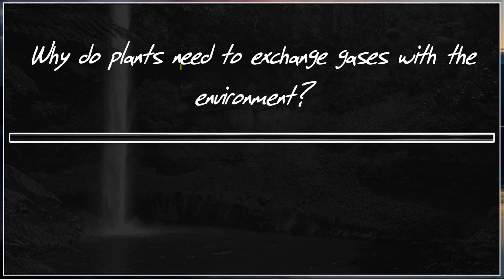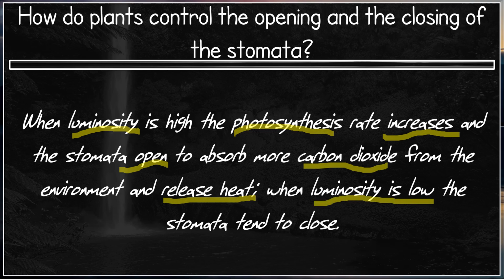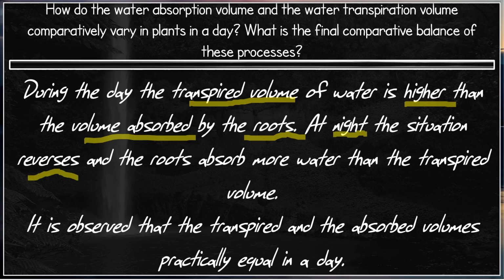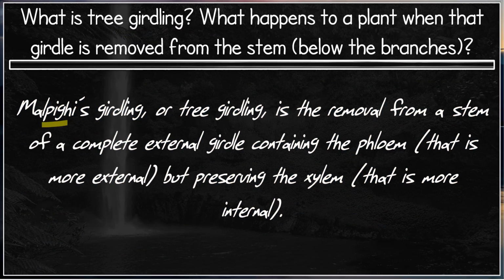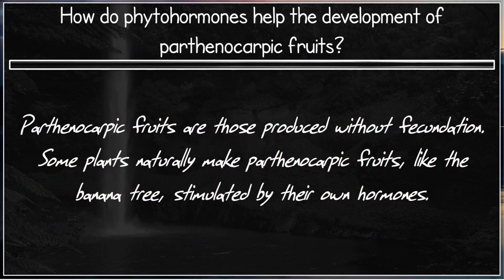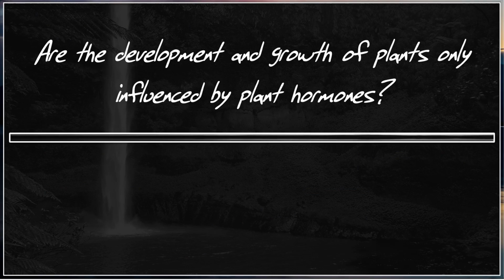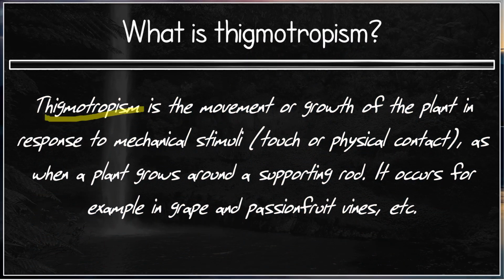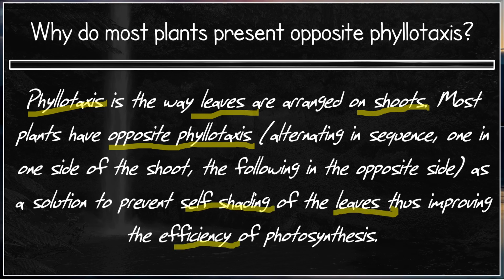1 7 Plant Physiology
The skin is the external covering of the body. In humans its main functions are protection, perception of information from the environment, control of the body temperature and secretion of substances.